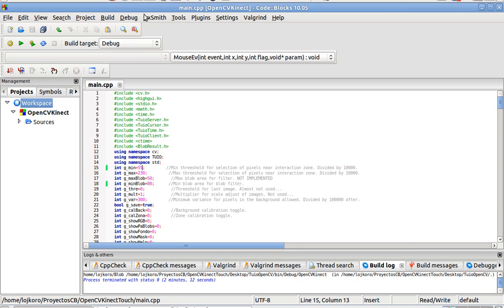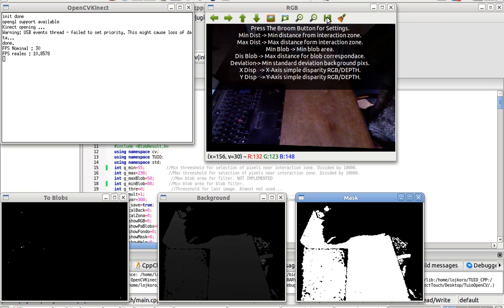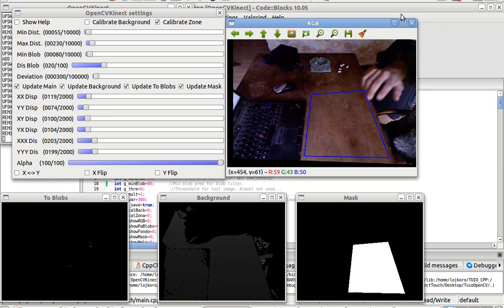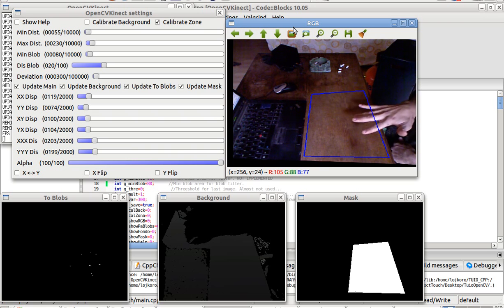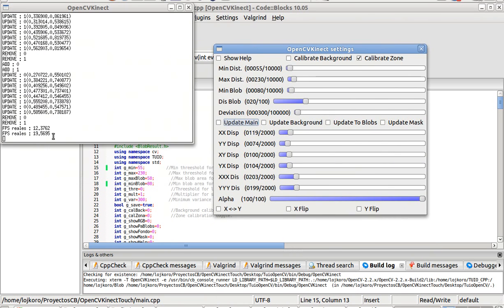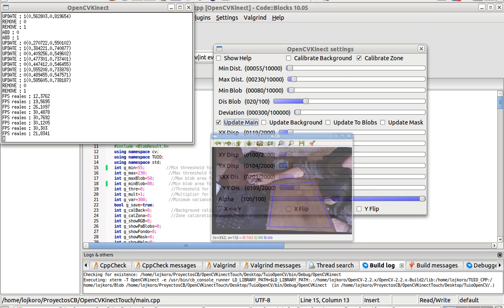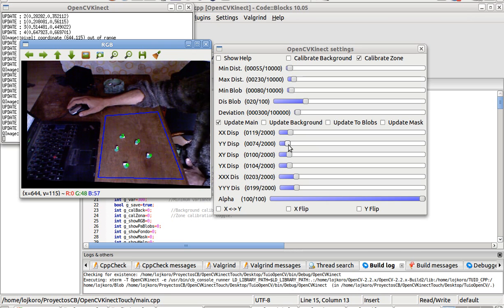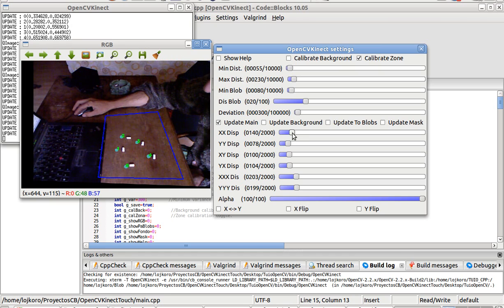Simple Kinect Touch Demo - Ubuntu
Short demo about the use of Simple Kinect Touch (SKT) running under Ubuntu.

(cc) Ludique LABS 2011